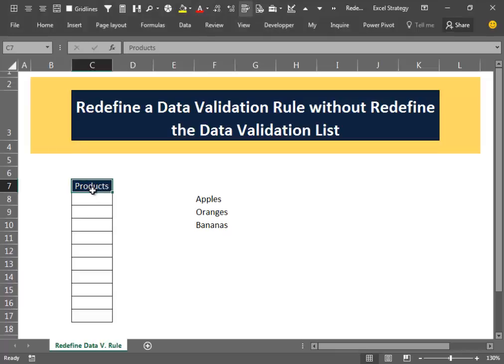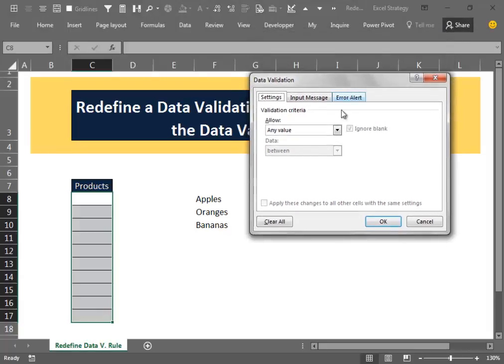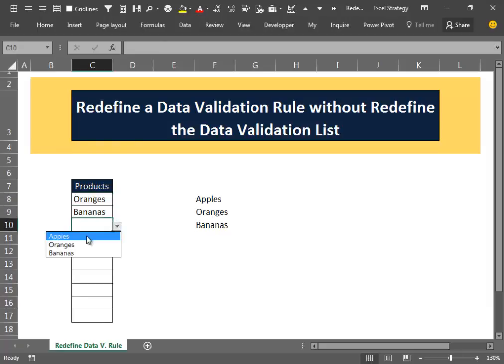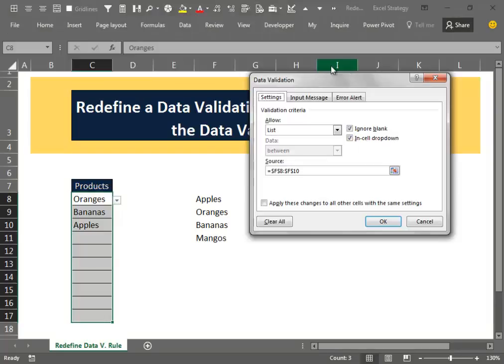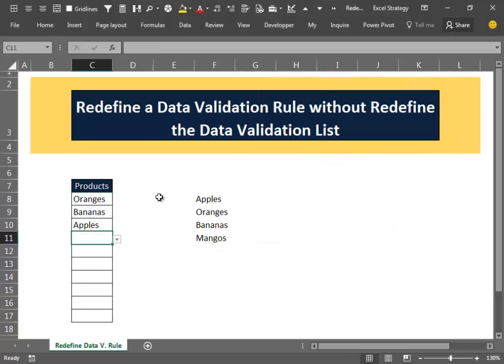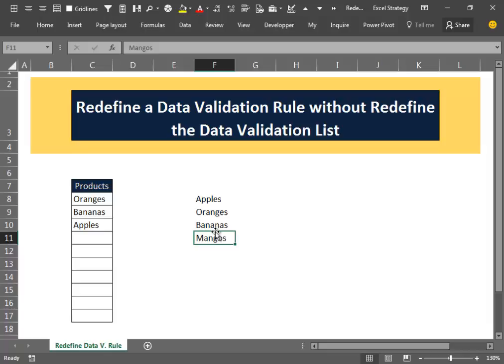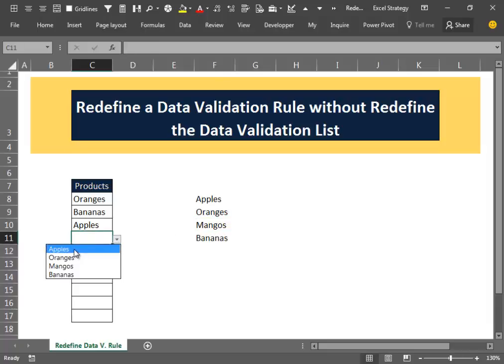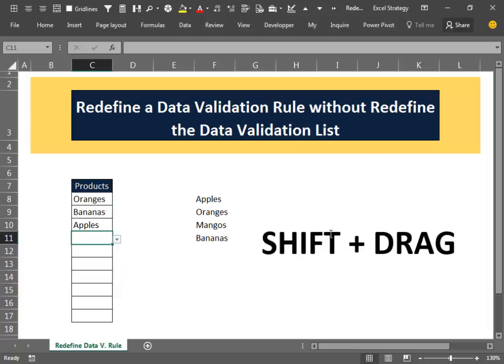Excel 2016 V17 Change the Data Validation Rule Without Redefine the Data Validation List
Learn how to change a Data Validation Rule Without Redefine the data validation source list !